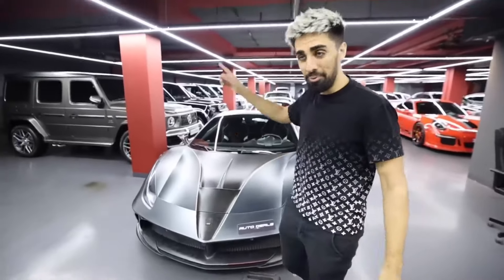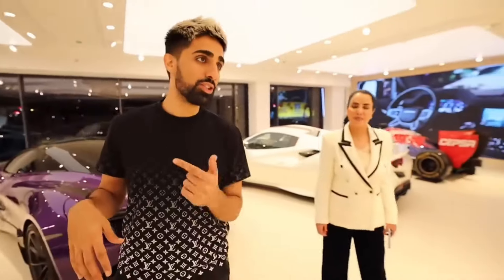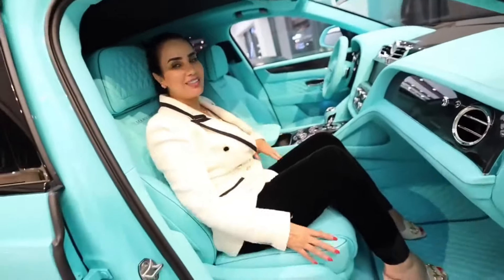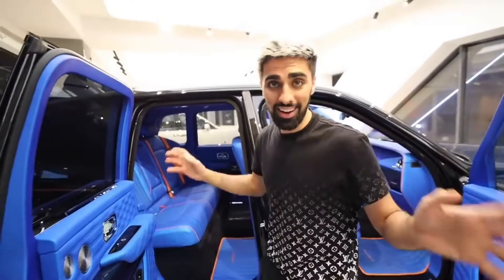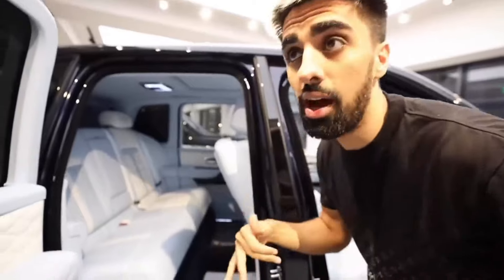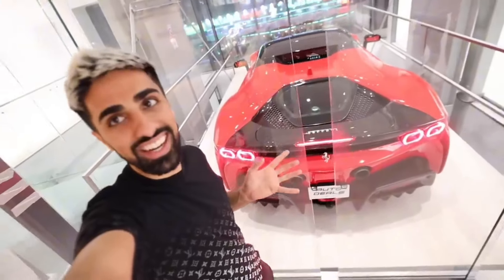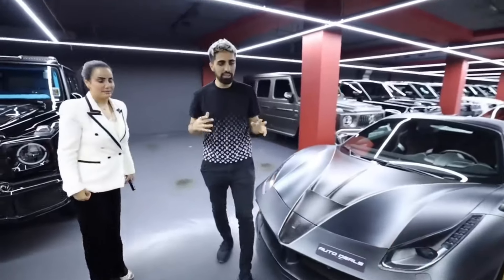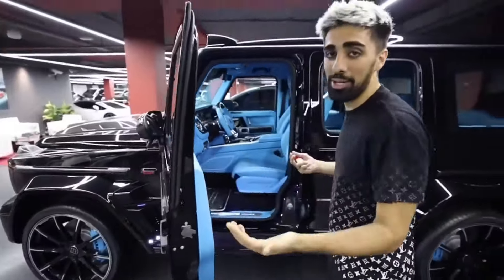BILLIONAIRE GIRL OF DUBAI WITH $100,000,000 SUPER CARS!